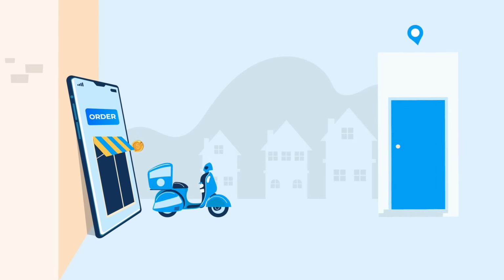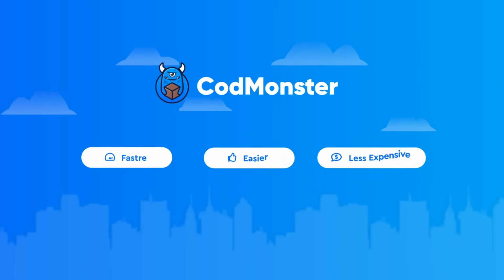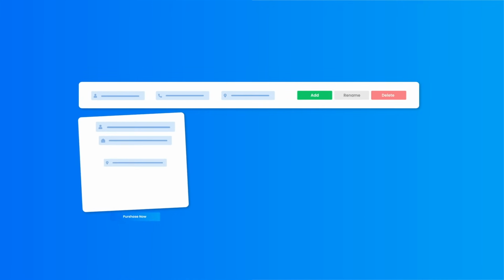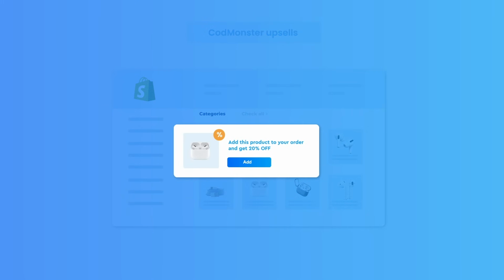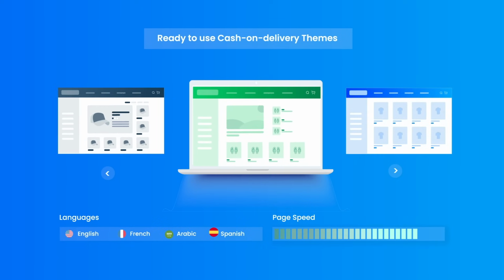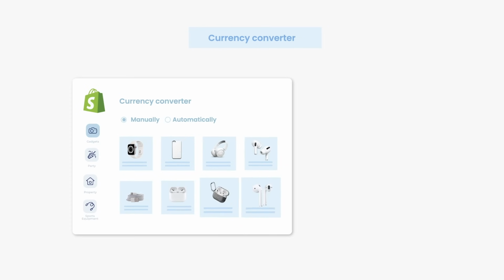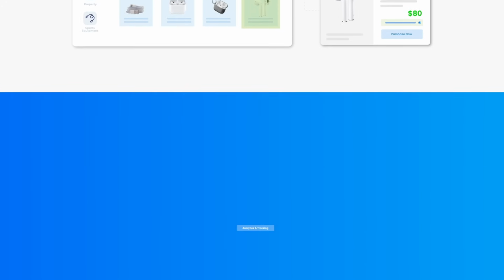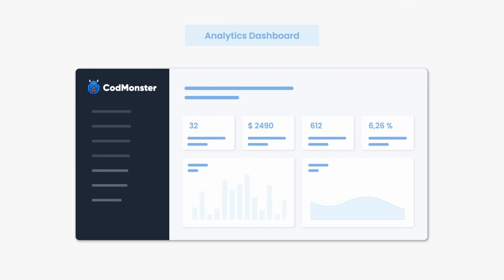CodMonster ‑ Cash on delivery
- Unlock the Potential of Cash-on-Delivery with CodMonster!

Transform your Shopify store with CodMonster, the all-in-one app designed specifically for Cash-on-Delivery businesses. Forget the hassle of juggling multiple apps—CodMonster streamlines everything you need in just one click!

Why Choose CodMonster?

- Customizable Order Form: Easily tailor your order form to gather essential customer details and boost your conversion rates.
- Seamless Order Sync: Automatically sync your orders with Google Sheets and your CRM for effortless order management.
- Engaging Upsell and Cross-Sell Offers: Offer irresistible add-ons right after the initial order or create compelling quantity discounts and promotions to encourage larger purchases - with a simple pop-up—boost sales effortlessly!
- Analytics Dashboard: Get insights at a glance with our user-friendly analytics to track your progress and optimize sales.
- Recover Abandoned Orders: Capture valuable customer info from lost sales and follow up to convert interest into purchases.
- Flexible Pixel Integration: Easily add multiple social media Pixels like Facebook, Twitter, Snapchat, etc. and set them up per collection.
- Easy Google Integration: Connect your Google Tag Manager and Analytics in just a few clicks.

Don’t miss out on the potential of your Cash-on-Delivery store! Install CodMonster today and simplify your e-commerce journey.